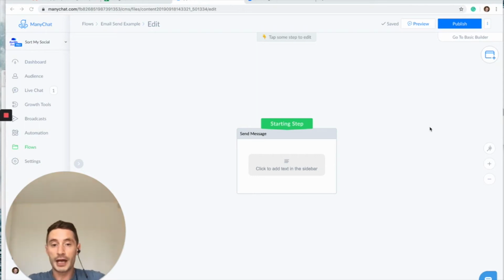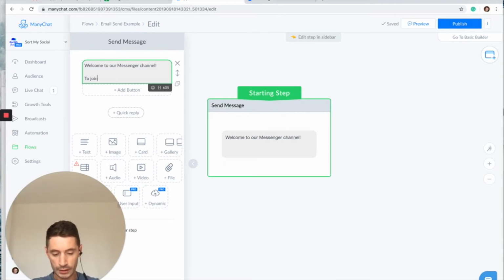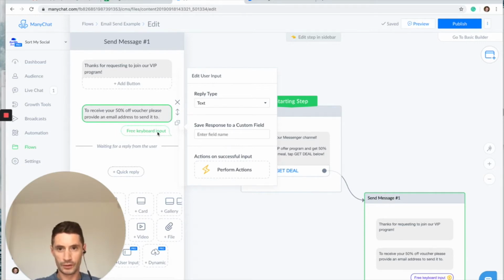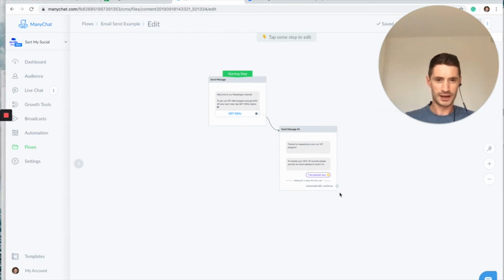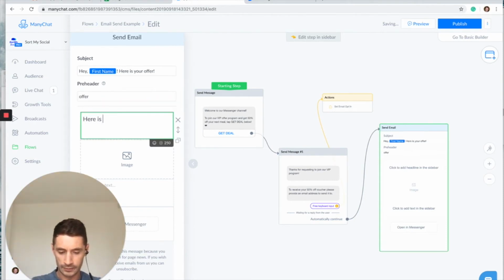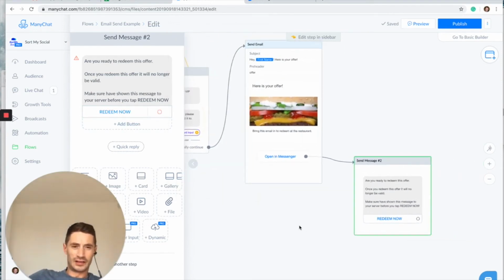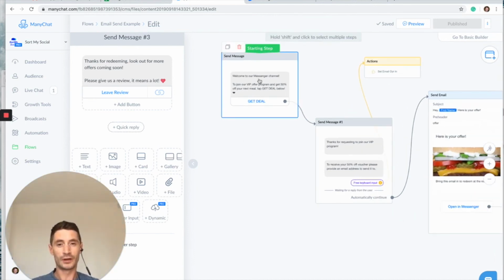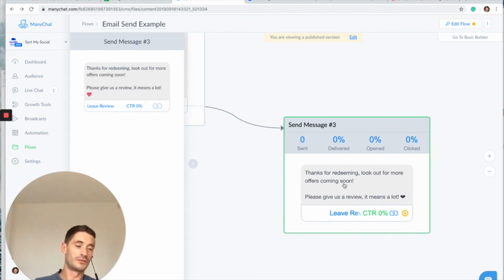How To Setup and Send Email with ManyChat's NEW Email feature!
How you can set up email sending really quickly using ManyChat.

Email sending is a new ManyChat feature announce at the Conversations Conference in September 2019.

In this free tutorial you will learn:

How to set up automatic email sending from ManyChat
How to Deliver a basic offer via email from ManyChat (the example is a Restaurant in this video)
Tips on how to get people to opt-in and give you their email using Messenger

If want to create a messenger bot that delivers more profit into your business and have questions make sure you ask me on Messenger and I will answer you personally.